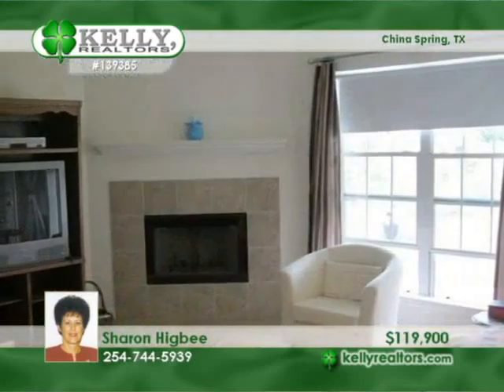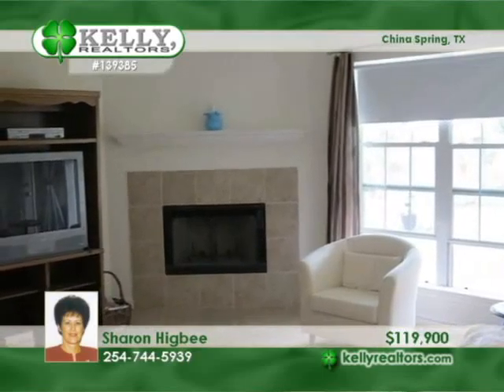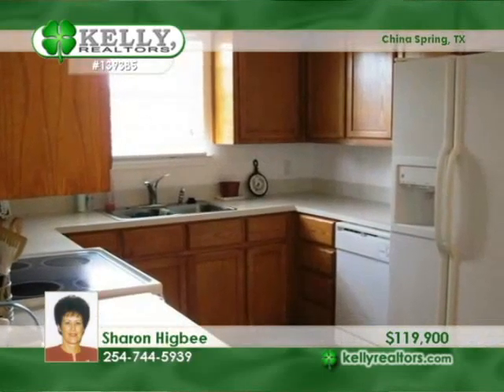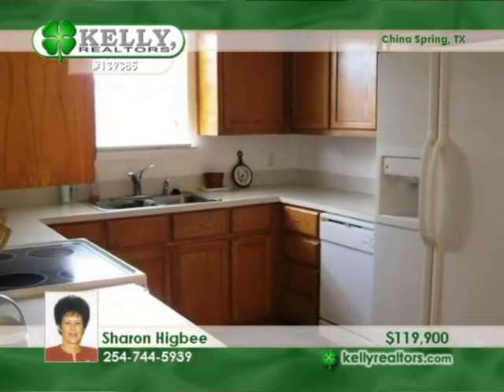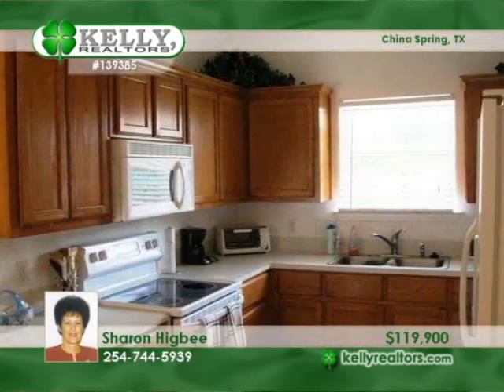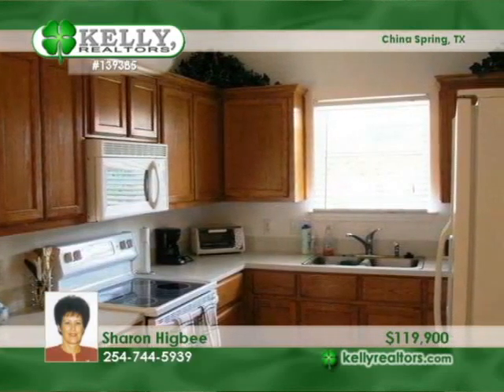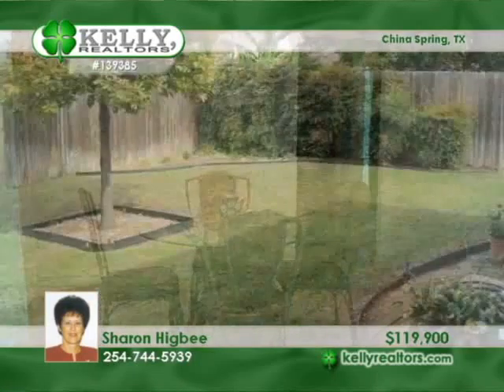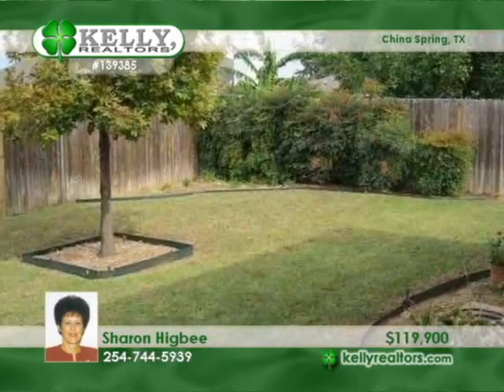Home for sale in China Spring, TX | $119,900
Spotless 1-owner home. 4/2/2 with one bedroom used as an office w/tile floors. Isolated master. Fireplace never used. Lovely yard with big covered patio. Sprinkler system, fresh interior paint, open den-kitchen-breakfast room. Move-in ready.